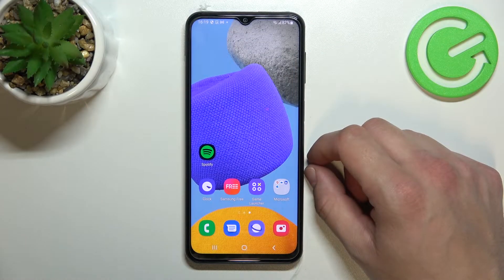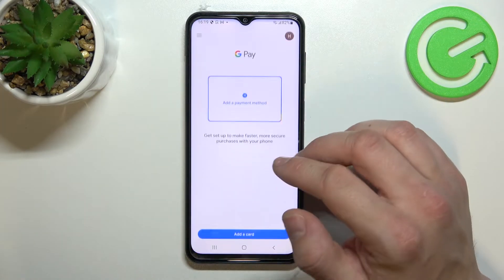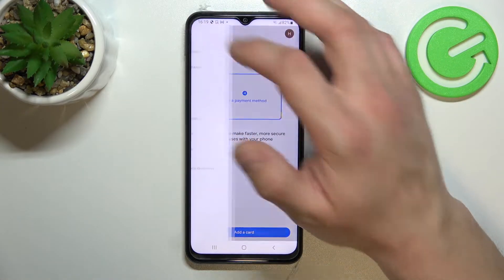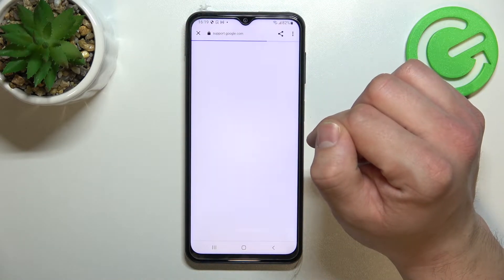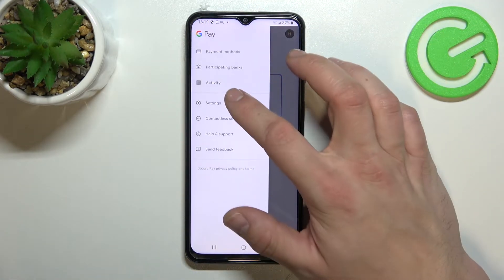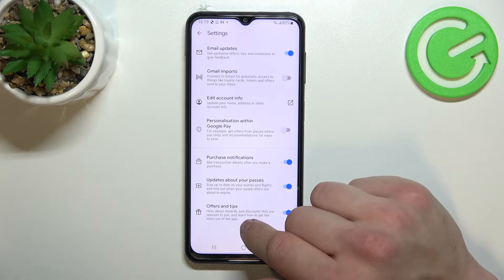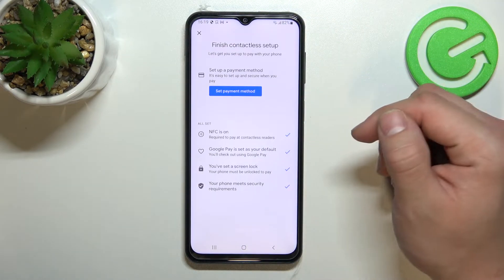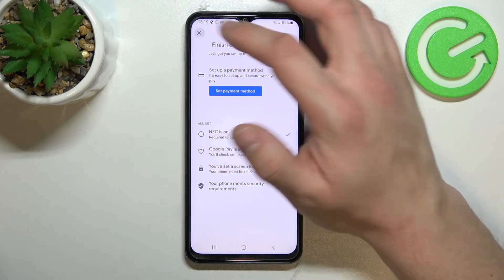Samsung Galaxy F23 - How To Manage Google Pay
Learn more information about Samsung Galaxy F23:
If you want to start using Google pay on Samsung Galaxy F23, before doing that, you'll need to learn how to adjust it. SImply follow our step-by-step video tutorial video and learn how to manage Google pay on Samsung Galaxy F23 .If you found this video helpfull, be sure to leave us like, commenct with question or suggestion and subscribtion!

How To Manage Google pay on Samsung Galaxy F23
How to Setup Google pay on Samsung Galaxy F23
How to use google pay on Samsung Galaxy F23
How to adjust google pay on Samsung Galaxy F23